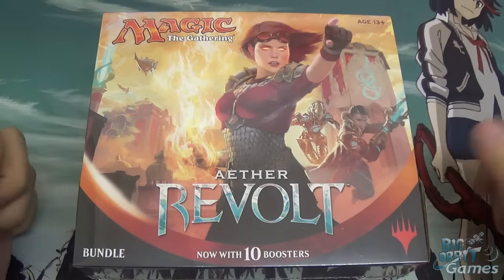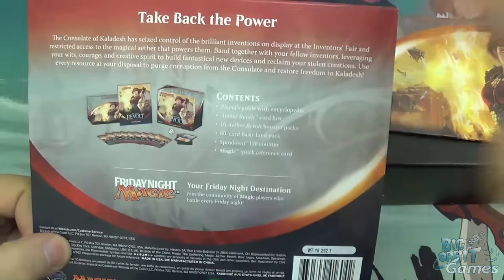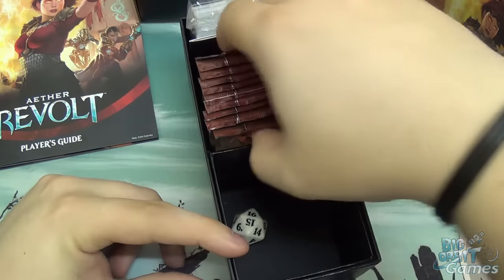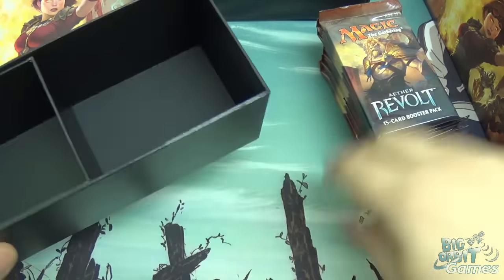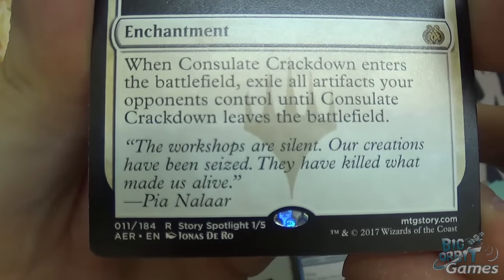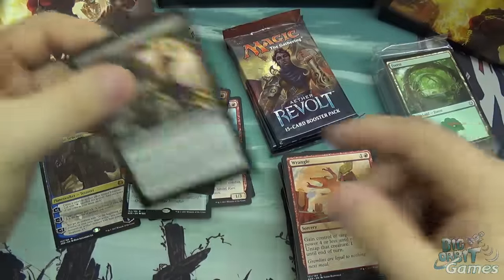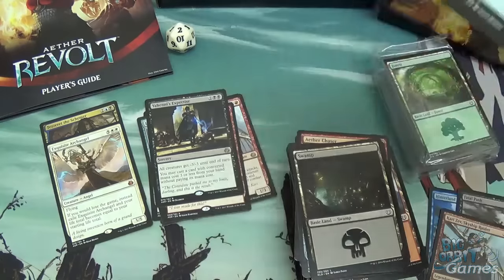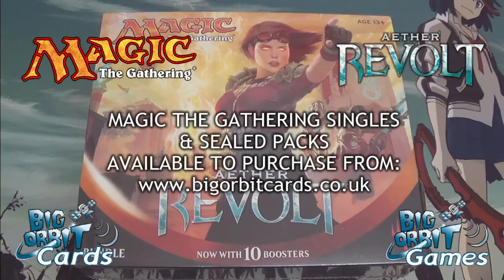Magic The Gathering: Aether Revolt Bundle Unboxing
Big Orbit's Simon unboxes and discusses the cards in the new Aether Revolt Bundle for Magic the Gathering - Pick up Magic the Gathering singles and sealed packs/boxes from